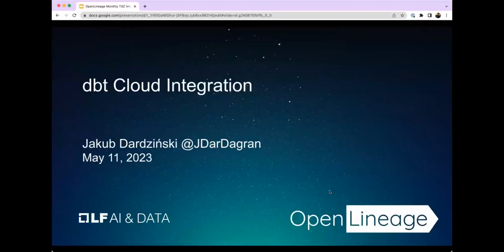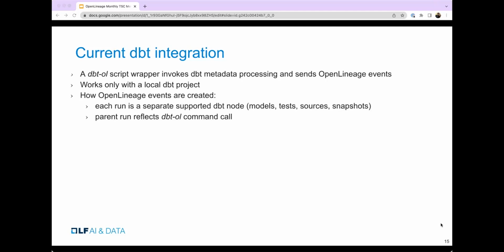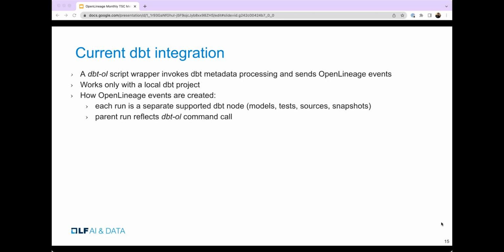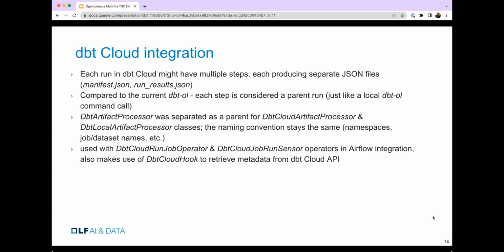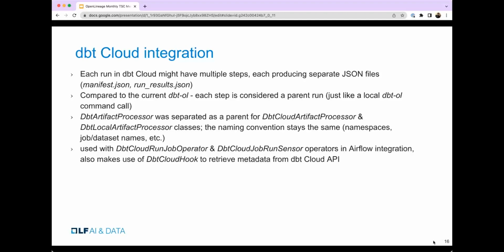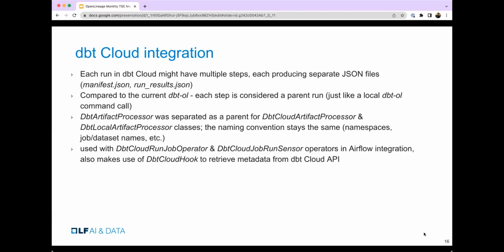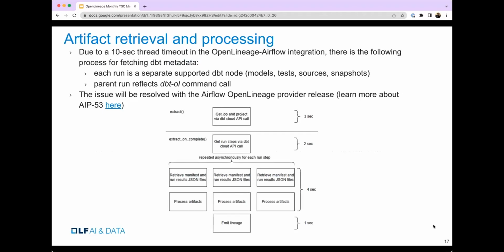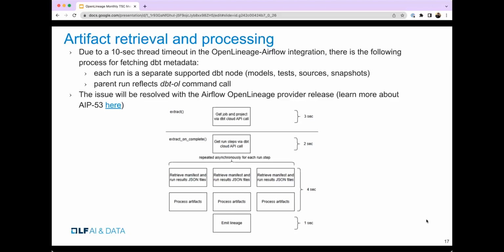dbt Cloud Integration | May 11, 2023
Jakub Dardziński discusses the new dbt Cloud integration.